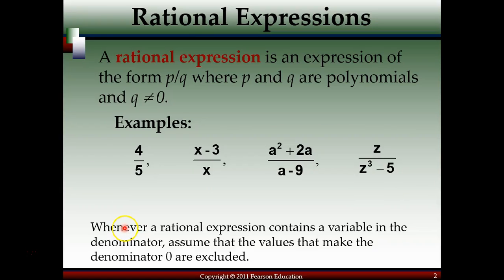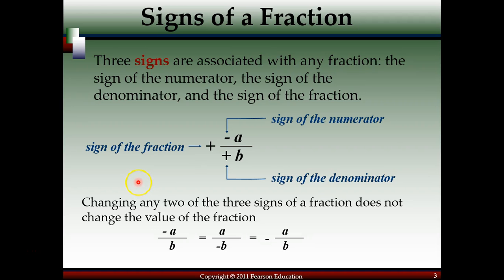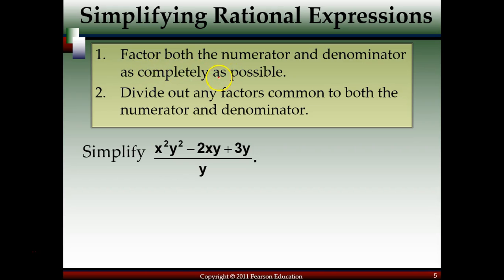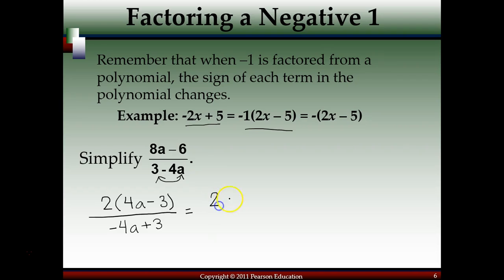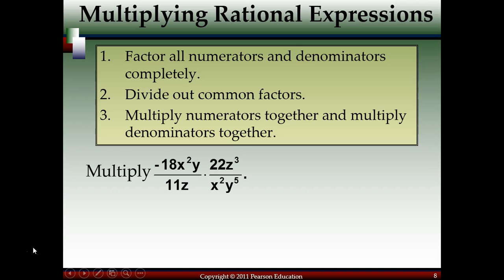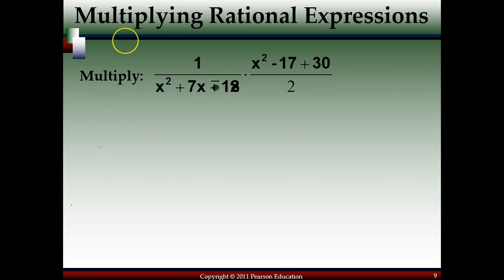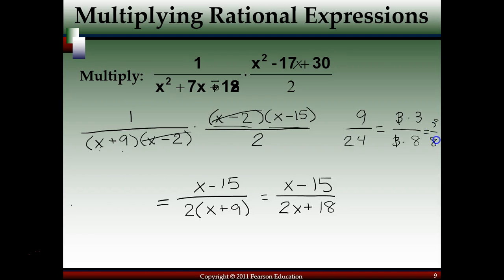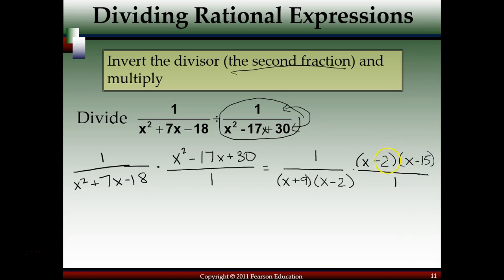Alg3_Sec_0601